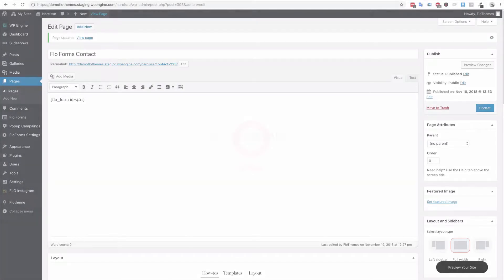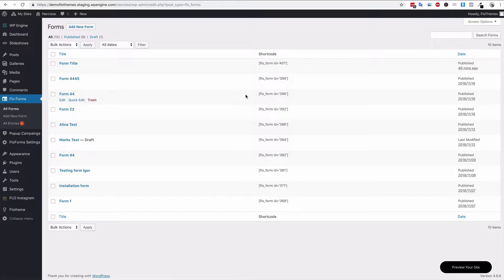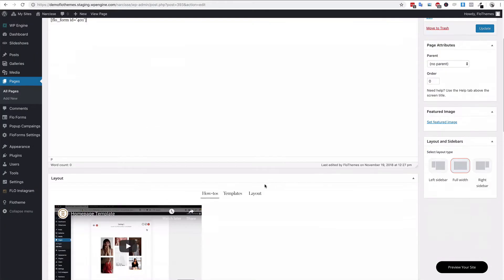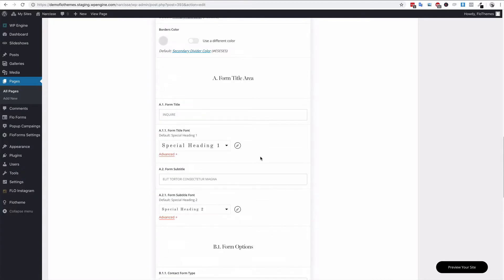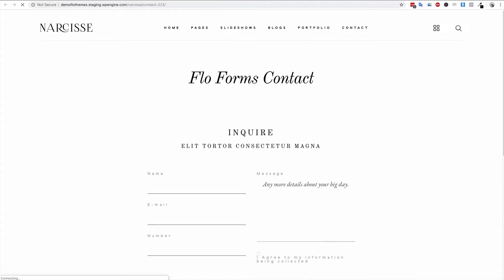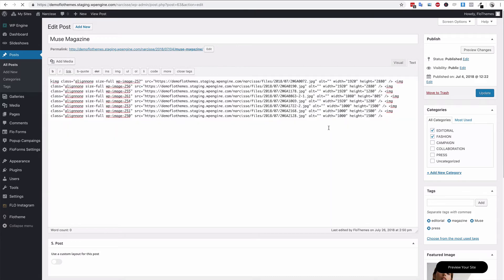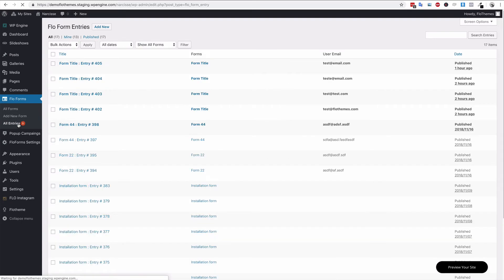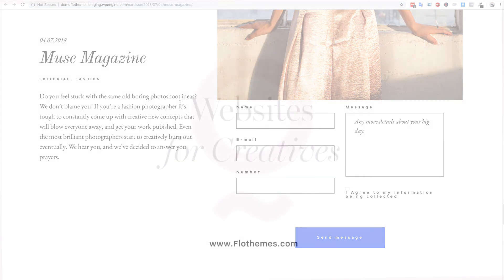Flo Forms 2.0 - Adding Flo forms to your site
In the following video we show you how you can use the Flo Forms shortcode to add your contact forms to pages, posts, and the Flothemes Contact Form blocks.